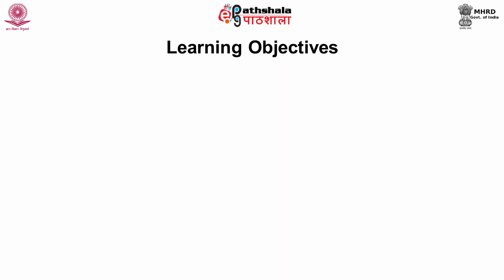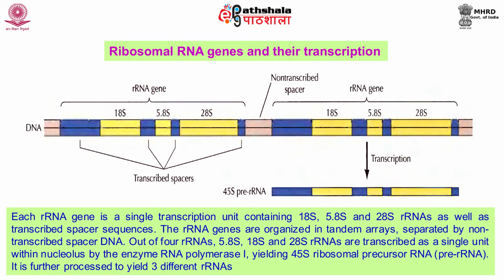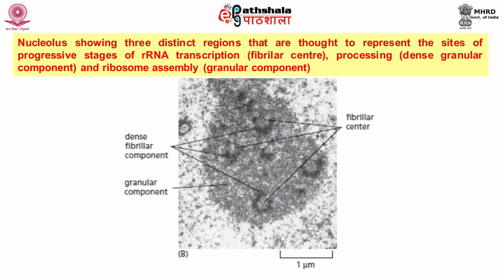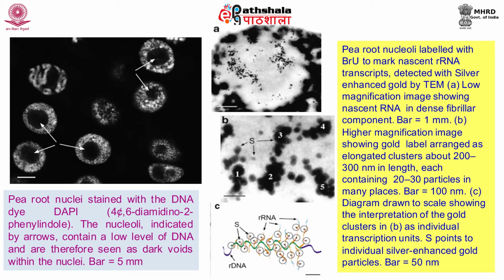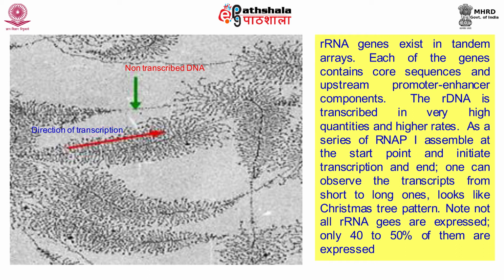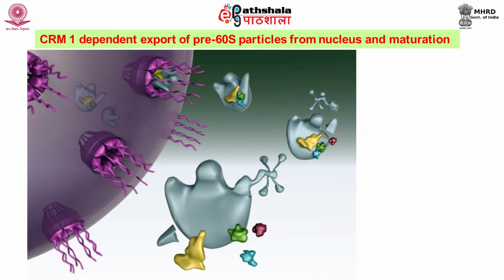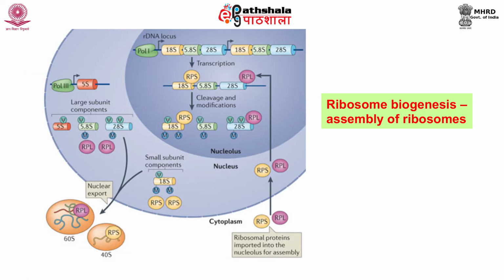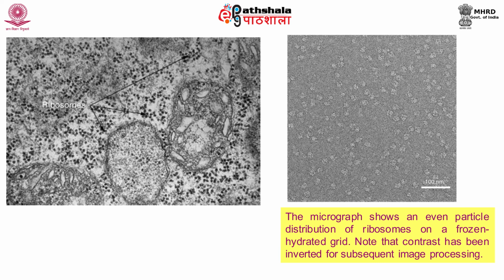M-26. Nucleus III